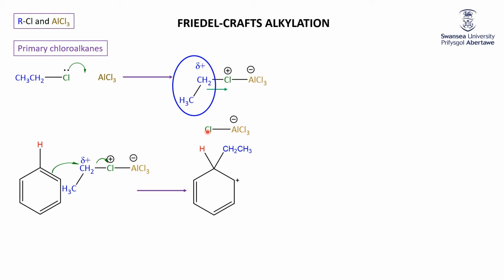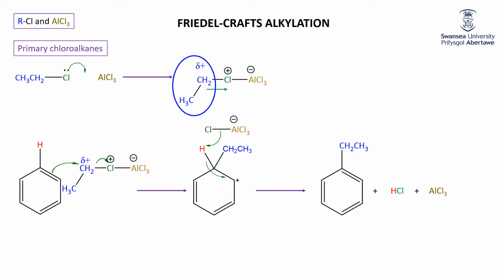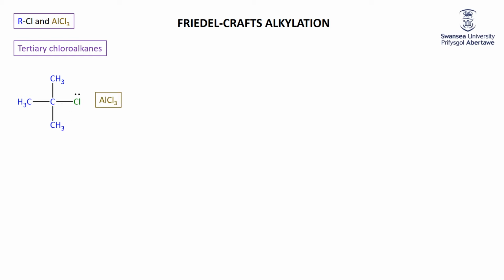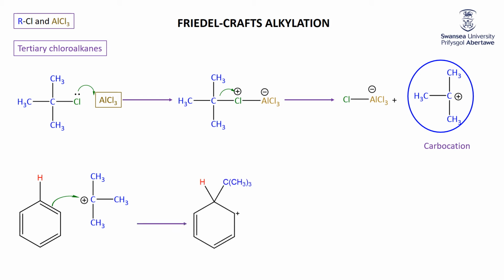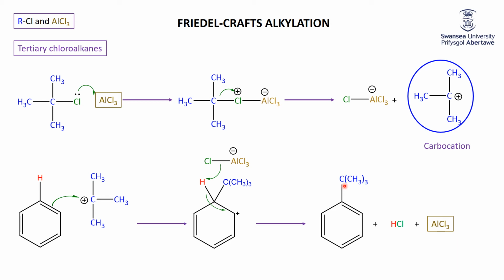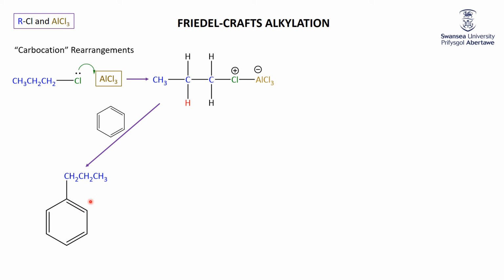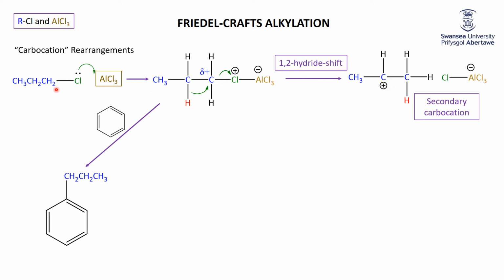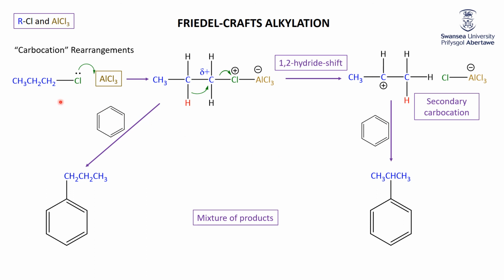EAS F C Alkylation